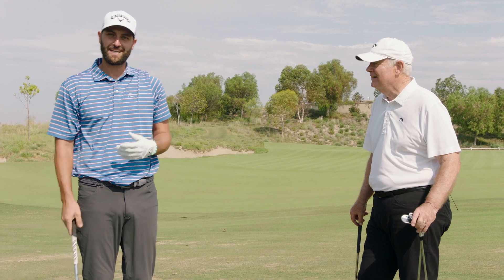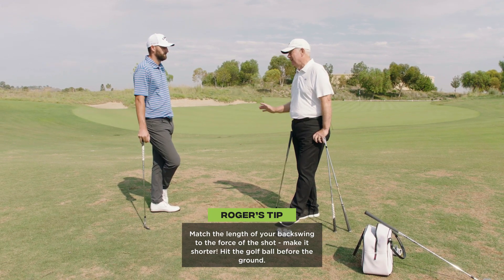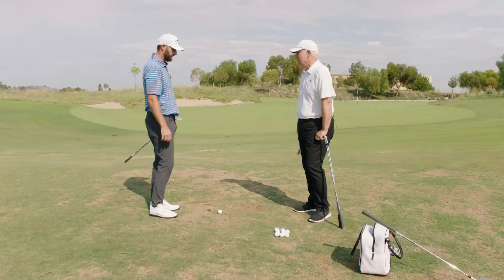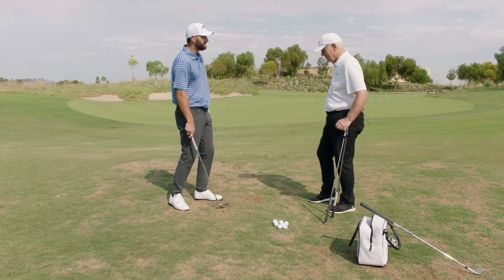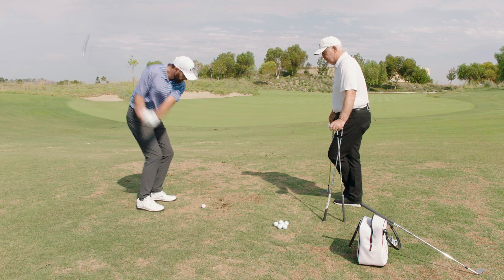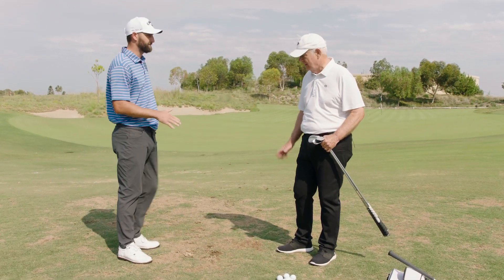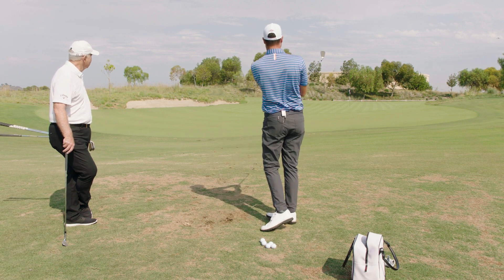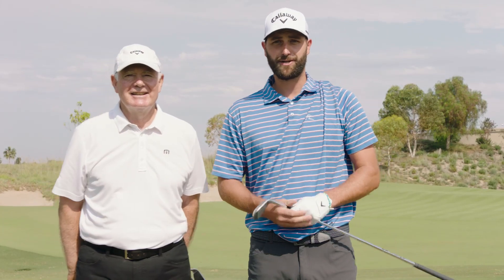Callaway Wedgeducation | The 50 Yarder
50 yards to the pin. What's the play?

Roger Cleveland and Josh Kelley walk us through how to hit a 50-yard spinner with our Jaws Raw Wedges.